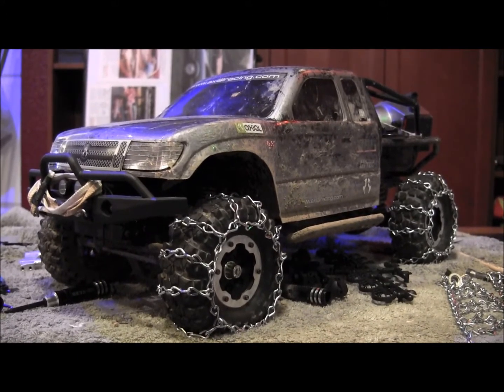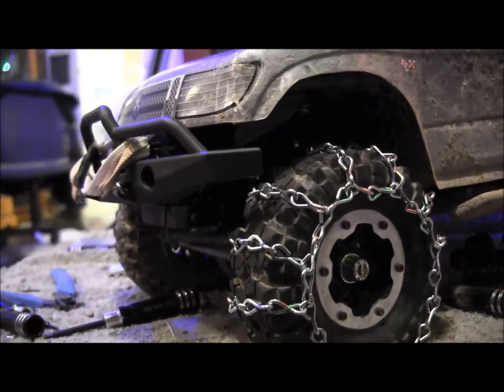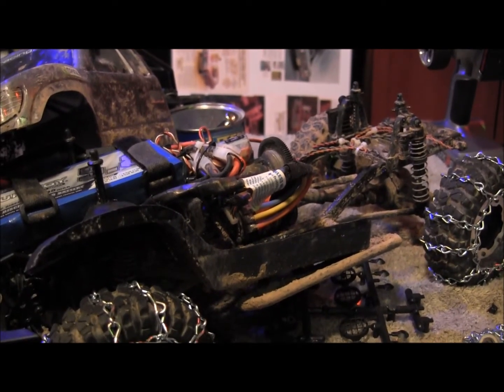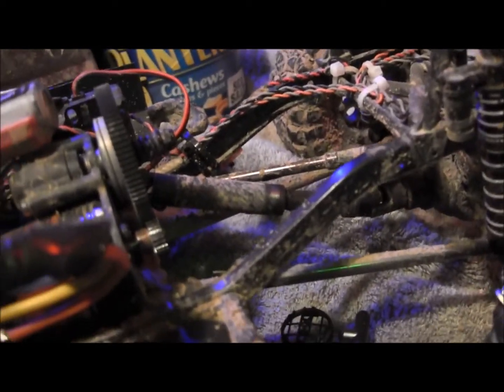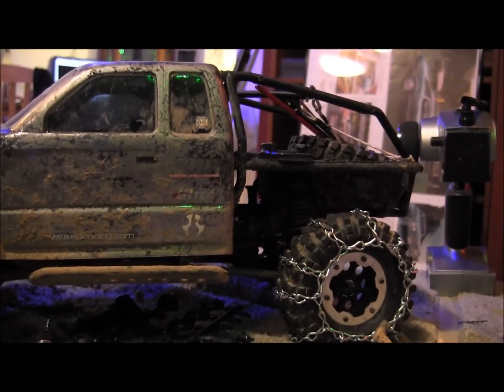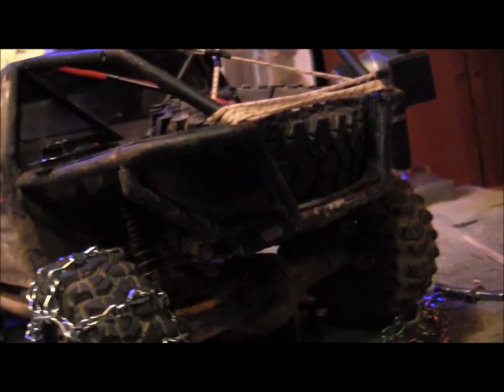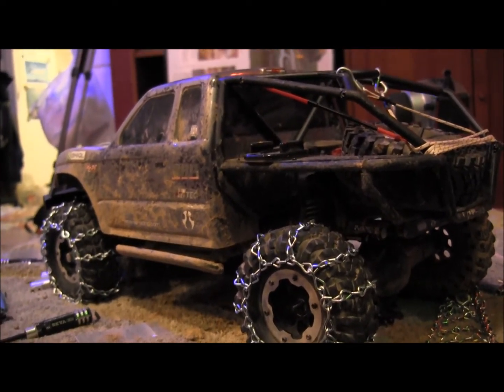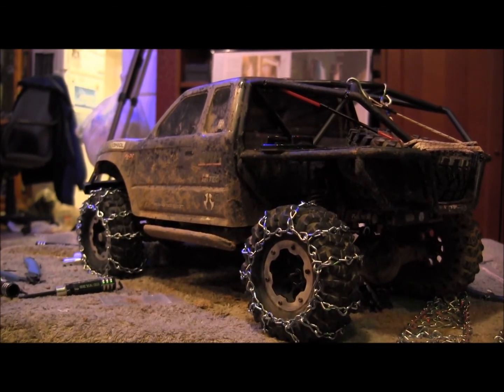Axial Overview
Offroadrcmaniac sent me a request for an overview on the Axial Honcho kit- so here it is!